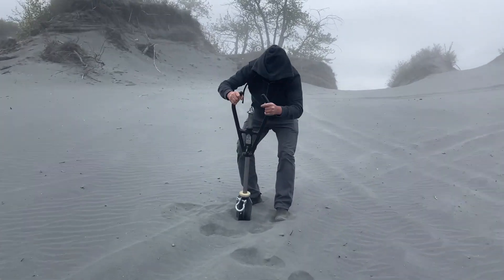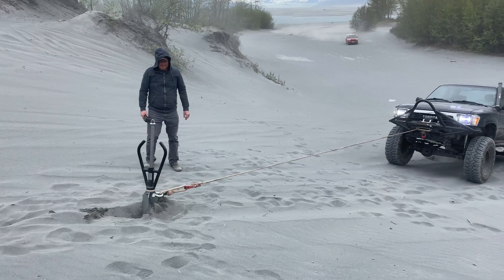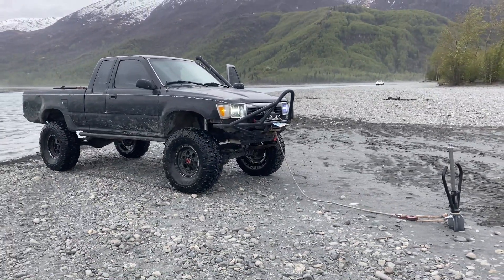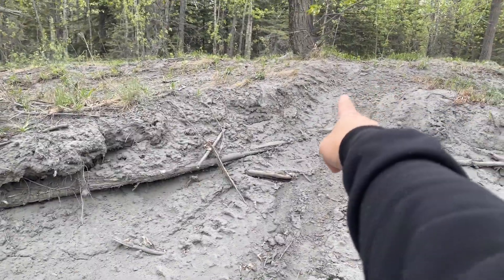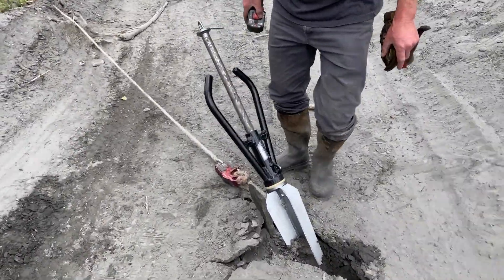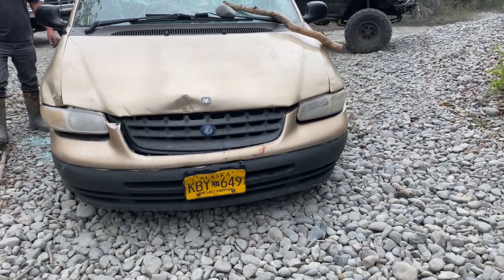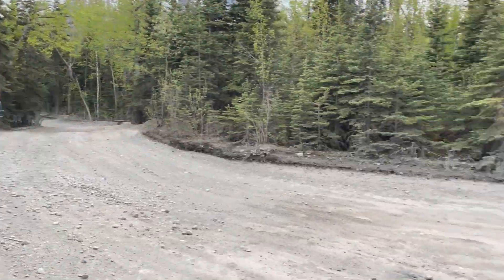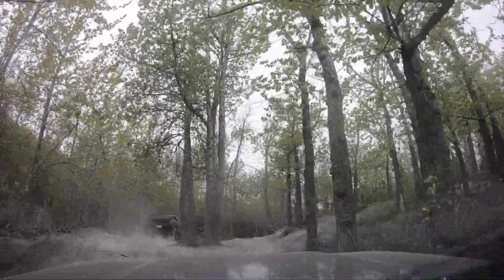Testing out new Anchor off-road recovery gear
NuttyNu Media